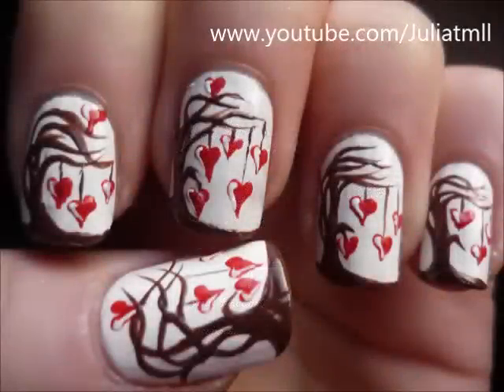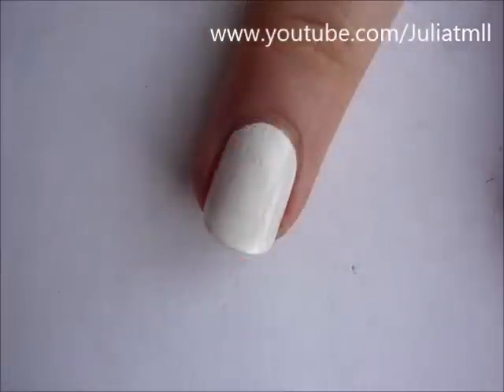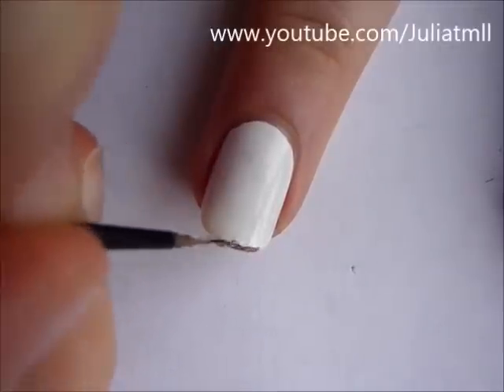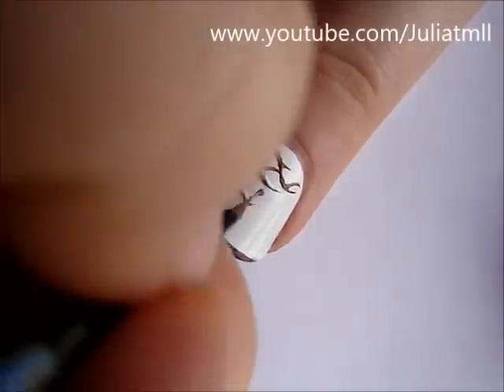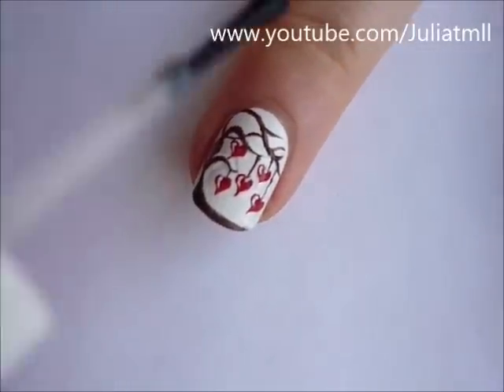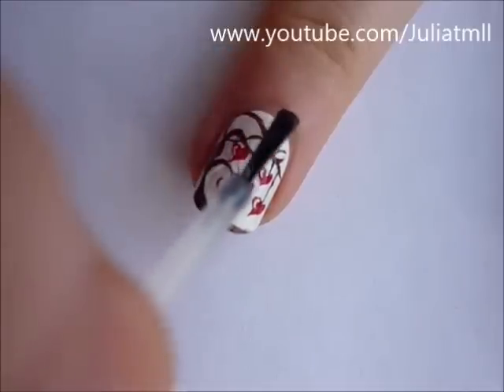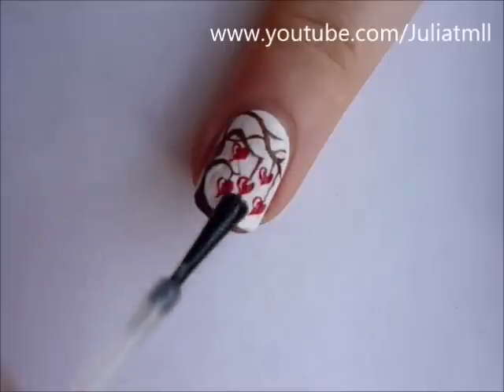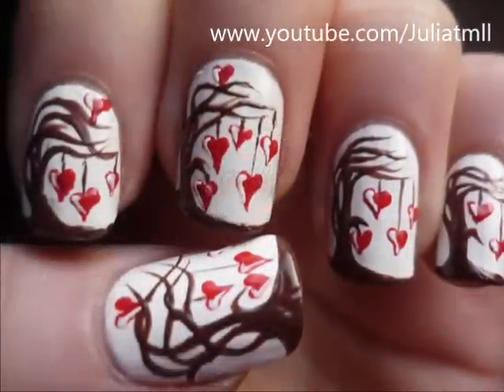Valentines Day Love Tree Nail Art Tutorial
Also checkout my my facebook page where you get an inside look at my designs before I make the videos: